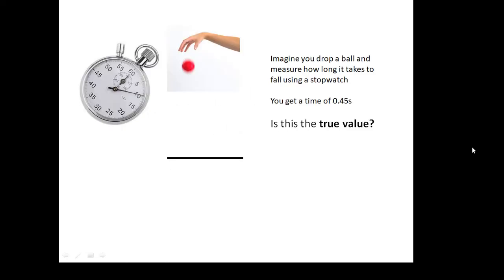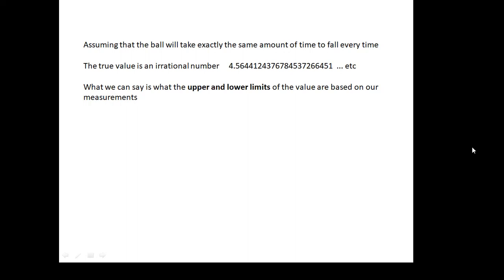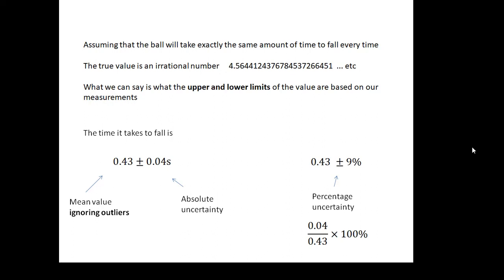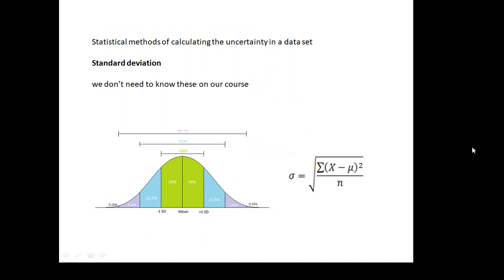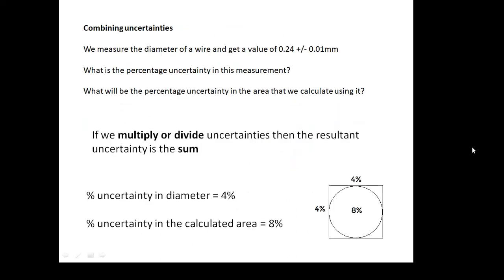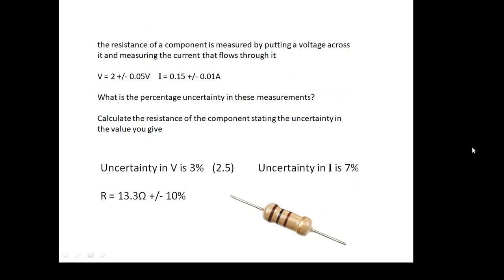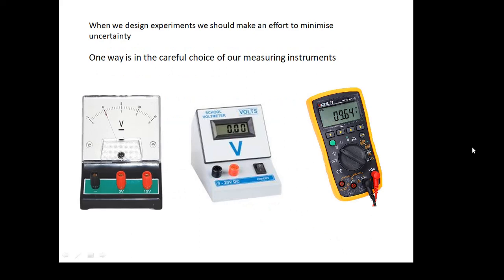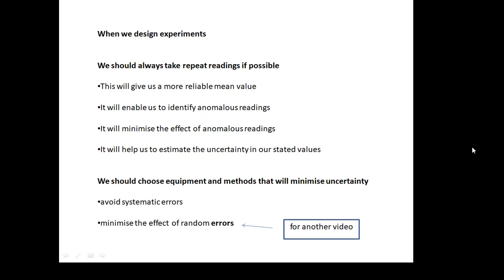Understanding Physics: Uncertainty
What is uncertainty?
How might we estimate uncertainty and combine uncertainties.